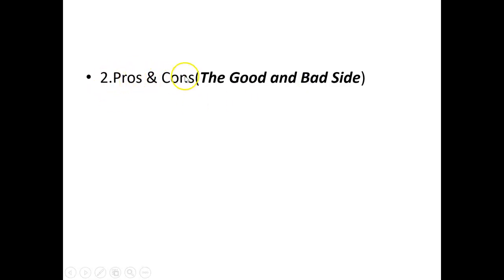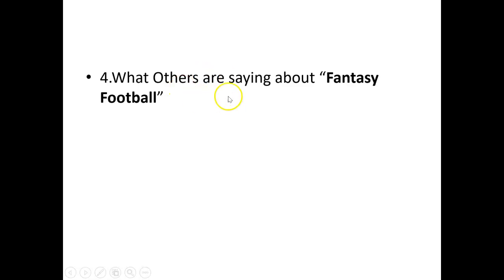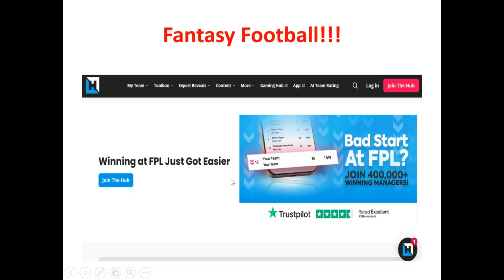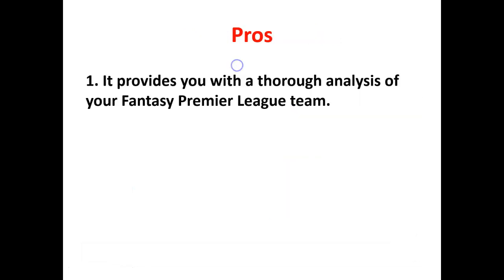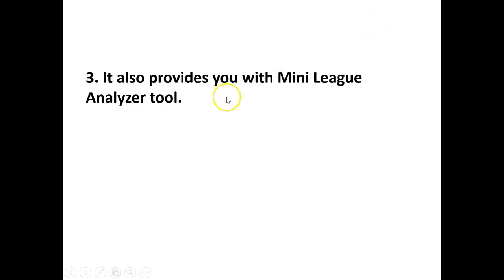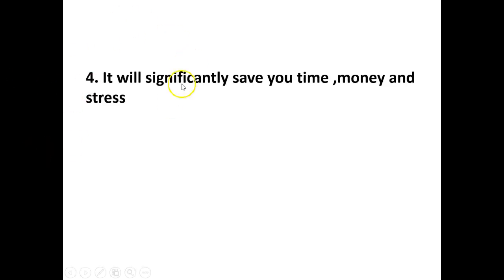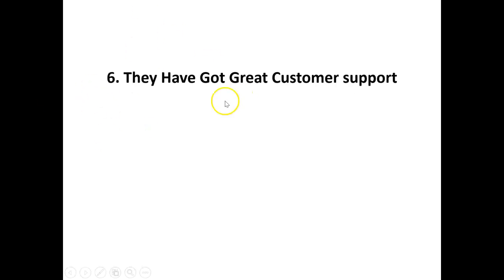Fantasy Football Review- Is This FANTASY PREMIERE LEAGUE TIPS Platform Truly As Advertised?(SEE)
You can get started with "Fantasy Football" Now at a price you won't find elsewhere, Click On this link now to get started==

In this Fantasy Football review, this video will answer some frequently asked question such as

1. Fantasy Football reviews,
2.is Fantasy Football  a scam?
3.Is  Fantasy Football real?
4 is  Fantasy Football good?
5. Is  Fantasy Football bad?
6. Pros of Fantasy Football
7.cons of Fantasy Football
8.Does Fantasy Football really work?
9.How does Fantasy Football work  ?
10.is Fantasy Football okay ?
11.should I buy Fantasy Football ?,
12.Do you recommend Fantasy Football  ?
13.Fantasy Football price?
14.Fantasy Football pricing?
15.Fantasy Football  cost?
16.Fantasy Football  honest reviews,
17.Fantasy Football honest opinion,
18.Fantasy Football reviews trustpilot,
19.Fantasy Football reviews 2025,
20.Fantasy Football  review,
21.Fantasy Football